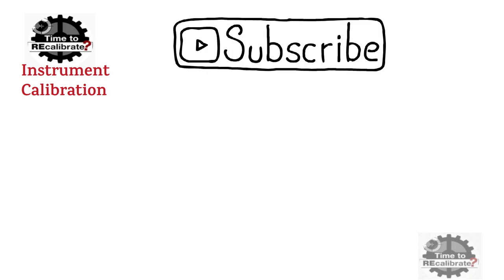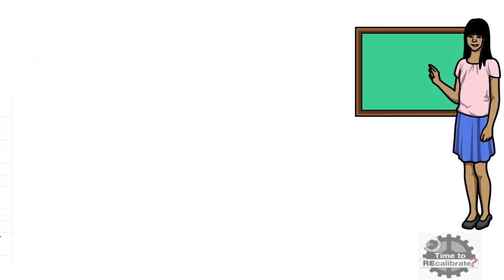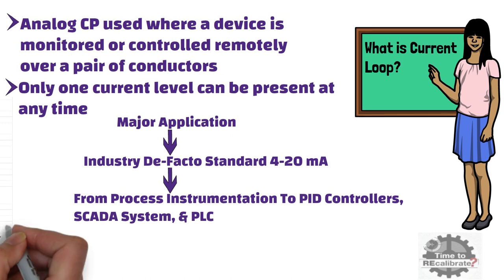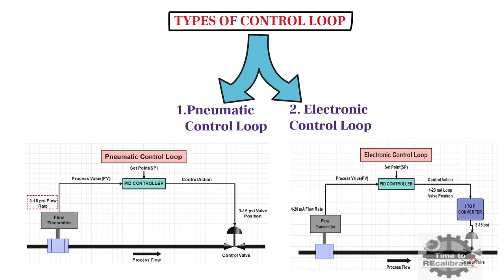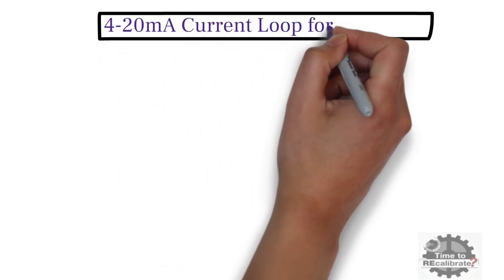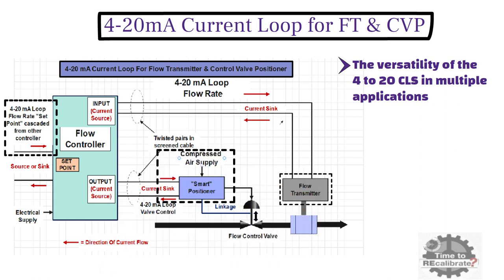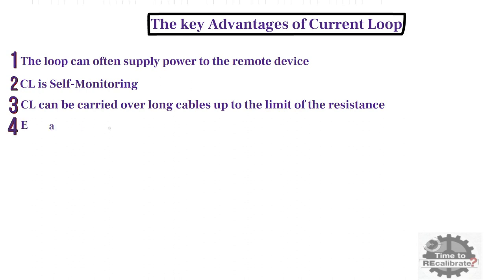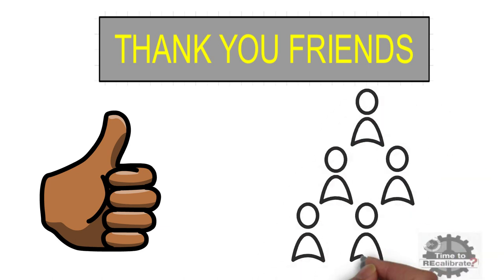What are different types of Process Control Loops - Electronics and Pneumatic Loops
This instrumentation and measurement video covers one of the most important topic in electrical engineering and that is knowing the basics such as different types of process control loops , what is current loop , electrical control loop  and pneumatic control loop .